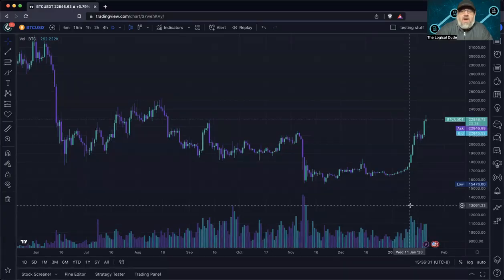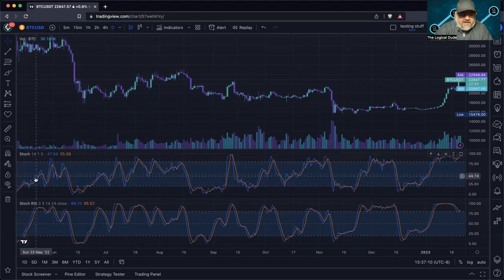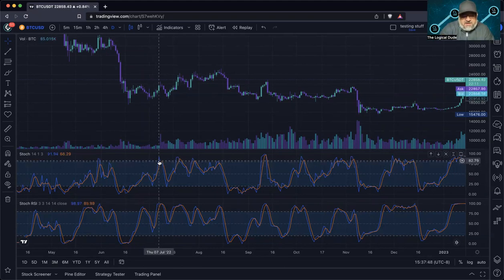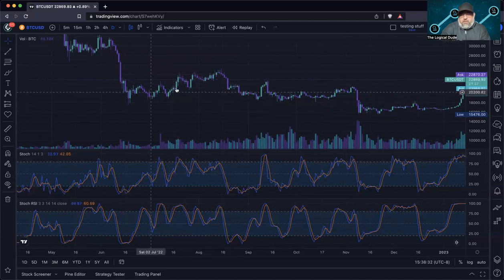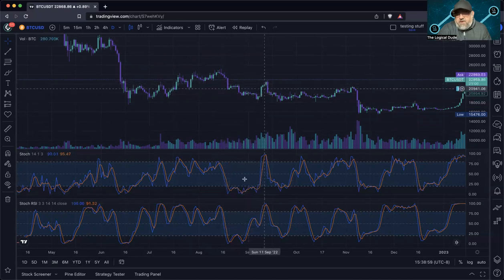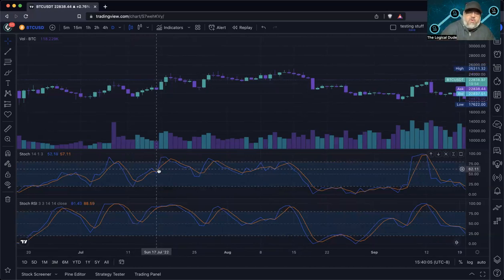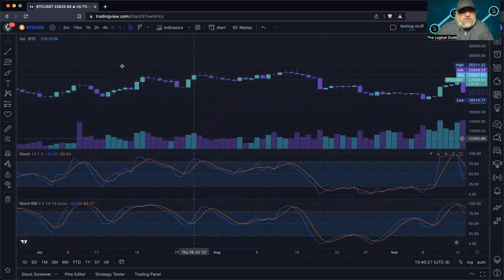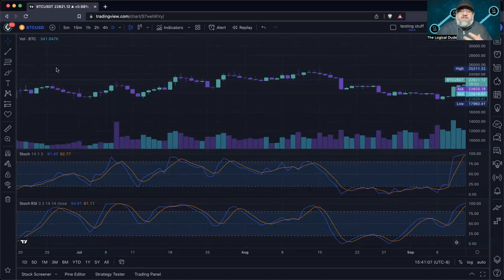Master Bitcoin Trading with the Stochastic Oscillator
Looking to improve your bitcoin trading skills? In this video, we break down the stochastic oscillator and show you how to use it to identify potential buy and sell signals and overbought or oversold conditions in the bitcoin market.

We will talk about the main stochastic oscillator and the stochastic RSI to see the difference so you can make the decision on what is best for your trading business.

Whether you're new to trading or just looking to add to your toolbox, this beginner's guide has everything you need to know to start using the stochastic oscillator to your advantage. So let's get ready to master Bitcoin trading with the stochastic oscillator.

Nothing said is financial advice.

This is for educational and recreational purposes only!

Stay safe in these volatile markets and don’t get rekt!

Follow the markets and get the latest data and news on [Coin Logic]

Any videos will be posted to Coin Logic TV on YouTube in addition to 3Speak:

Upgrade to a paid [Tradingview account] and get more charts, indicators, screens and more!

Trade stocks, options, and cryptocurrency with us on [Robinhood] and pay no commissions! Use our [link to sign up] link your account, and get a free stock!

Trade with us on [Apollo X on BSC] if you want to trade crypto with leverage in a decentralized fashion!